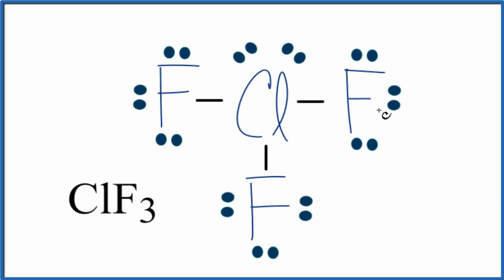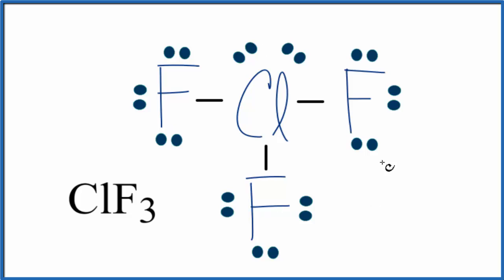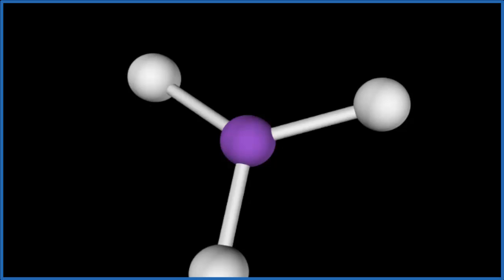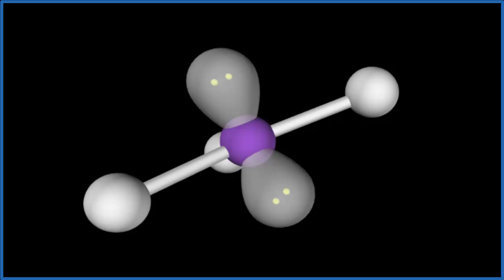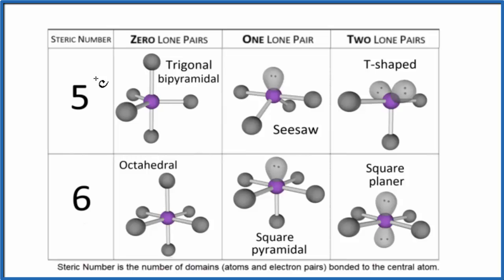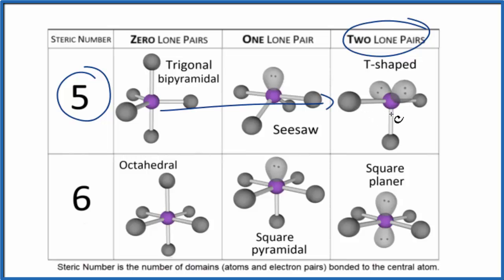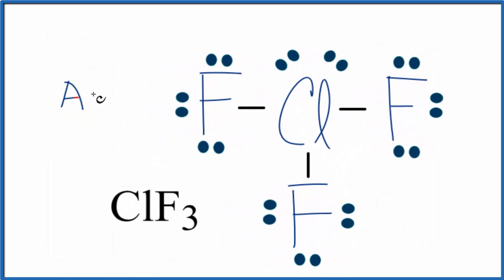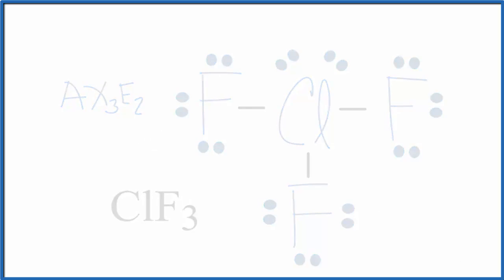ClF3 (Chlorine trifluoride) Molecular Geometry, Bond Angles,& Electron Geometry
An explanation of the molecular geometry for the ClF3 (Chlorine trifluoride) including a description of the ClF3 bond angles. The electron geometry for the Chlorine trifluoride is also provided.

The ideal bond angle for the Chlorine trifluoride is 90° since it has a Approx. T-shaped molecular geometry. Experimentally we would expect the bond angle to be approximately 87.5°.

To determine the molecular geometry, or shape for a compound like ClF3, we complete the following steps:

2) Predict how the atoms and lone pairs will spread out when the repel each other.
3) Use a chart based on steric number (like the one in the video) or use the AXN notation to find the molecular shape. This will be determined by the number of atoms and lone pairs attached to the central atom.

If you are trying to find the electron geometry for ClF3 we would expect it to be Trigonal bipyramidal.